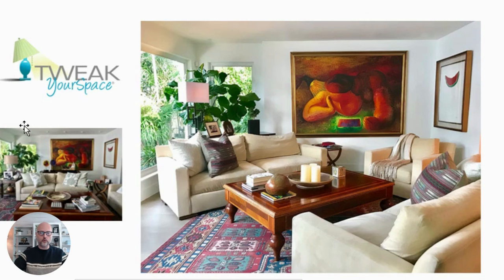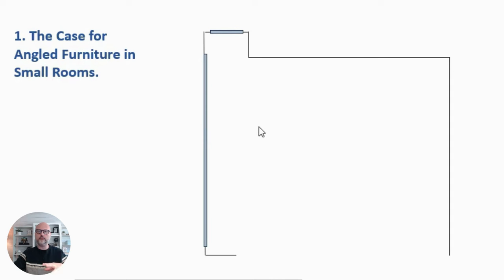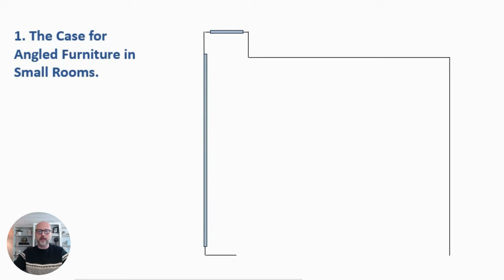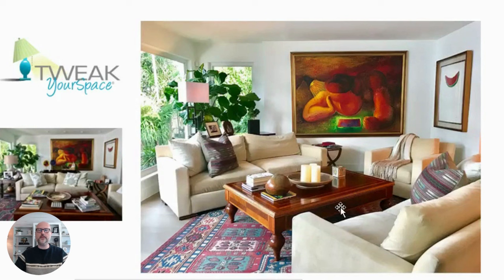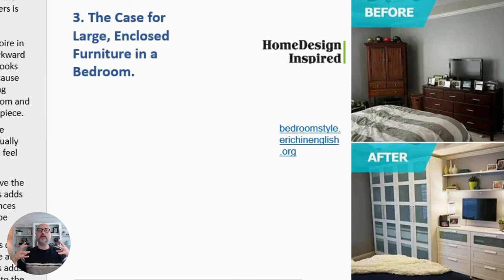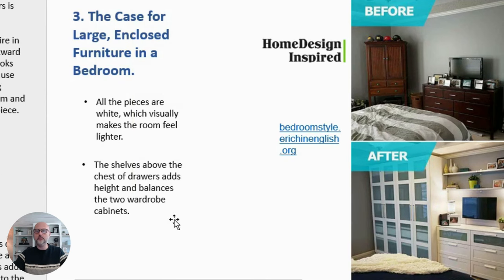Breaking Small, Tricky, or Awkward Room Decorating Rules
Title: "Breaking Design Rules: Creative Room Layouts for Small Spaces"

Video Description:
In this video, we're diving into the world of unconventional interior design. If you've ever struggled with a small or tricky room layout, this is the inspiration you've been waiting for. Join me as we explore six rule-breaking design ideas that will transform your space.

In this video, you'll discover:

How to create a balanced and visually appealing room with angled furniture.
Clever solutions for maximizing space in narrow rooms using floating seating.
Innovative ways to incorporate enclosed furniture in smaller bedrooms.
Tips for using dark wall colors to add elegance to smaller spaces.
Strategies for functional furniture placement, even in challenging doorways.
How large-scale upholstery can elevate the look of awkwardly shaped rooms.
Don't let the constraints of your space limit your creativity! Learn how to break design rules and craft rooms that are both beautiful and functional.

I’m here to help people who live in small homes make better furniture choices. Got a tricky room with an awkward layout? I’ll show you how to kick confusion and overwhelm to the curb to get the best functionality and flow.

I’m a designer & blogger and I too live in an 800ft2 home. I’ll share my wins, frustrations, tips and tricks about my own little house journey with you!

+Free resources :
DECORATE LIKE A PRO! FREE Tips, Tricks and Shortcuts to Elevate Your Home to The Next Level!

WHAT’S YOUR DECORATING DNA? Take The Quiz to Find Out

HOW TO MEASURE YOUR SMALL ROOM IN 8 SIMPLE STEPS, Small Space, Big Style!

Sign up to any of the resources above and be the first to see my weekly blog posts and videos where I share ALL my best ideas for any small, tricky and awkward rooms. This is also the place for special subscriber only deals on my products and services! It’s the inside track to loving your home and overcoming confusion and overwhelm! 😉